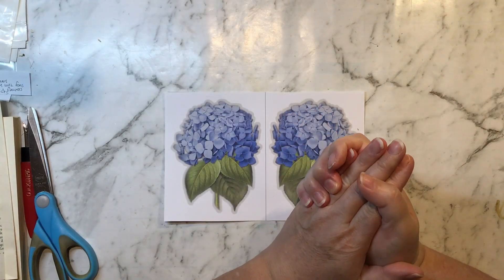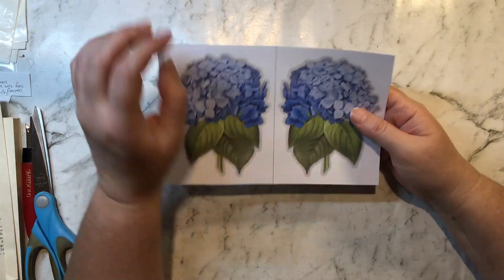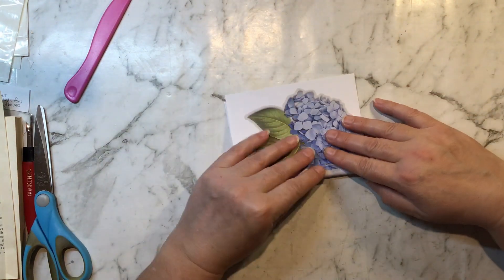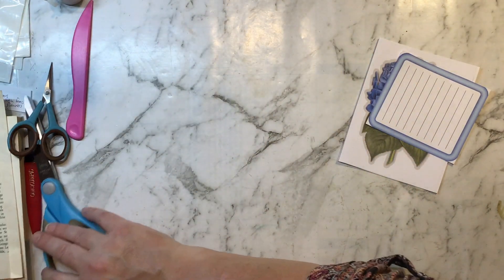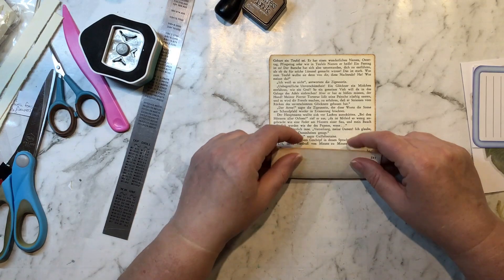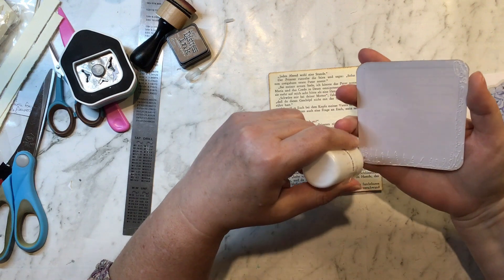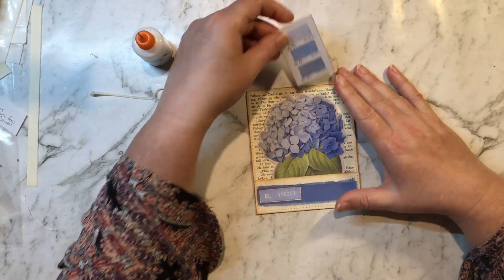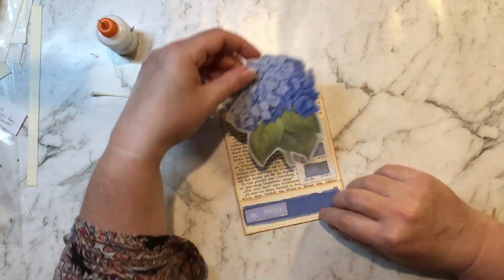Book Page Pockets - April DTP (#1) for Whichcraft Do You Do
Hi all, for my April Design Team project @WhichCraftDoYouDo   I am using the Vintage Flowers Collection Set Two and making different pieces for my journals.  Todays video features book page pockets.
You can check out WCDYD's shop below and the gorgeous kits I used for this project.